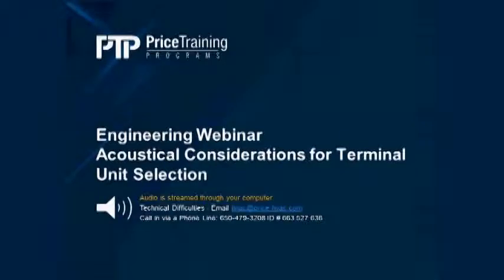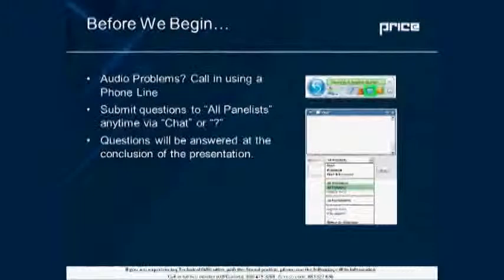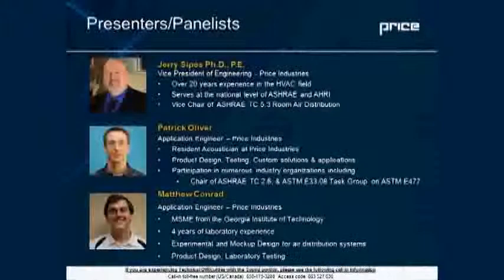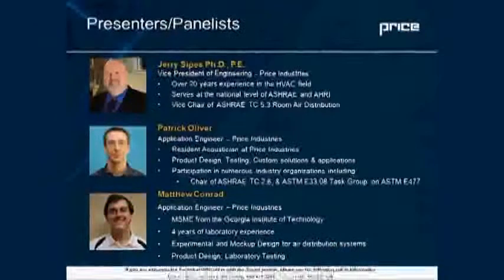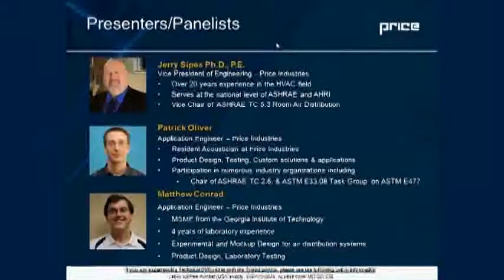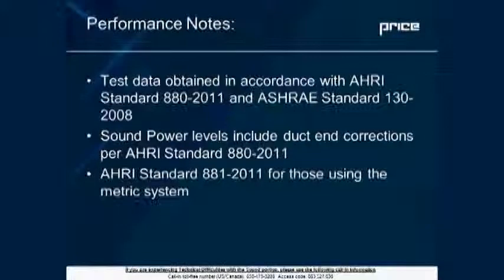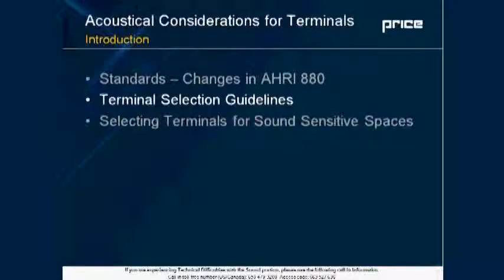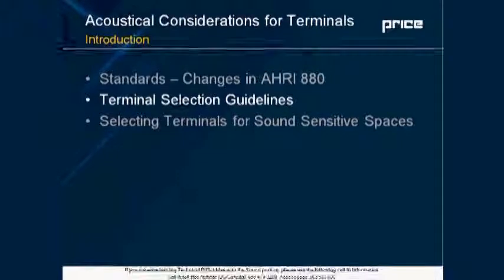Acoustical Considerations for Terminal Unit Selection